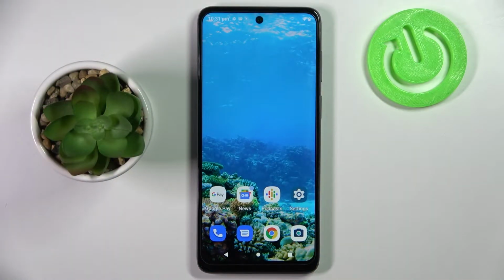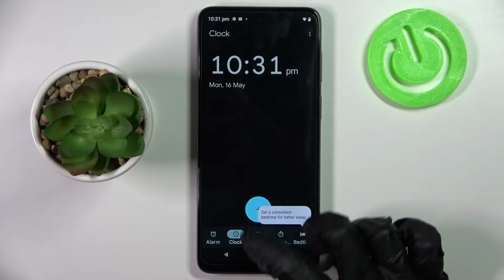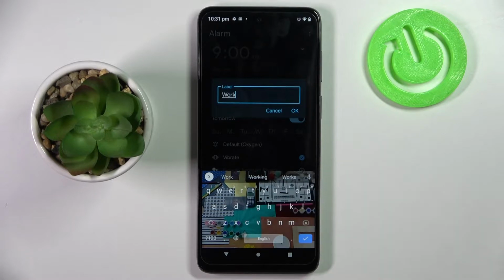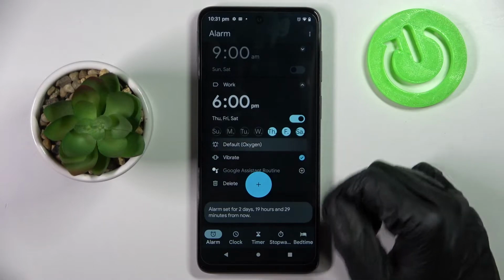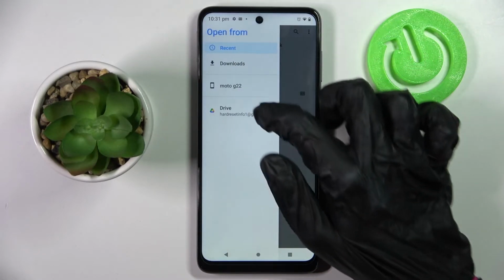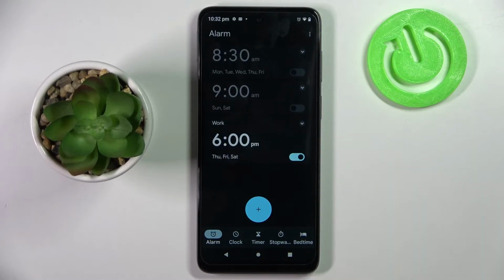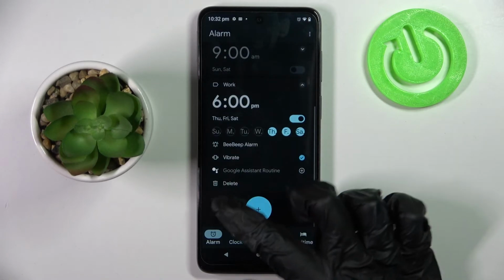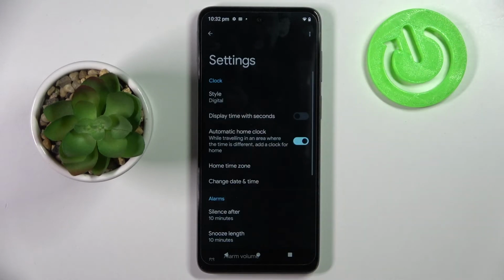How to Set Up an Alarm Clock on MOTOROLA Moto G22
Learn more information about the MOTOROLA Moto G22:
If you had any issues or difficulties with setting an alarm clock on your MOTOROLA Moto G22 smartphone, this video tutorial is something you definitely do not want to miss. Today we are going to demonstrate how you can activate and configure an alarm on the MOTOROLA Moto G22 device.

How to enable an alarm on MOTOROLA Moto G22? How to activate an alarm on MOTOROLA Moto G22? How to set the alarm on MOTOROLA Moto G22? How to turn on the alarm on MOTOROLA Moto G22?